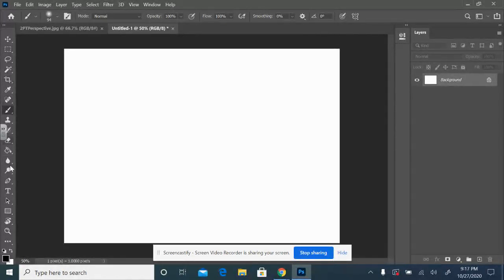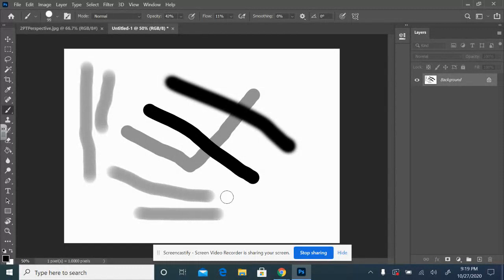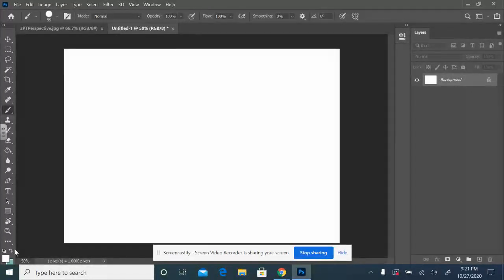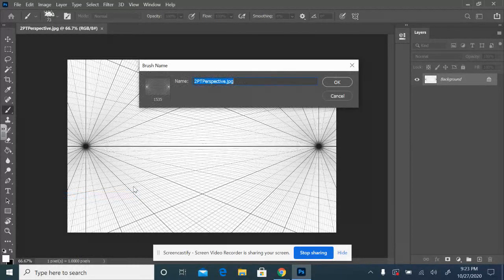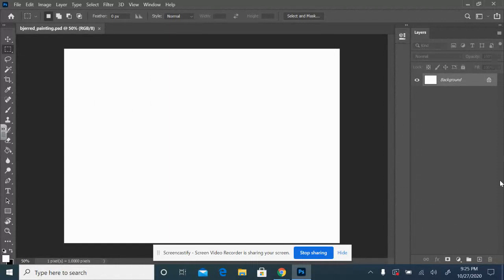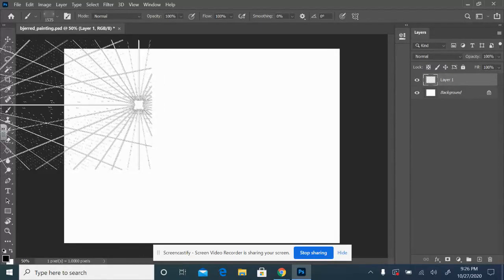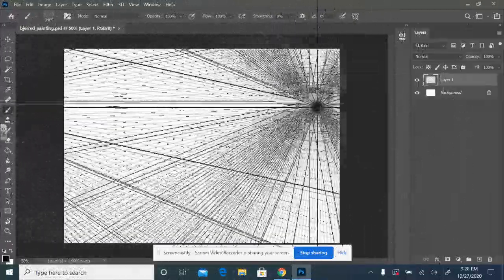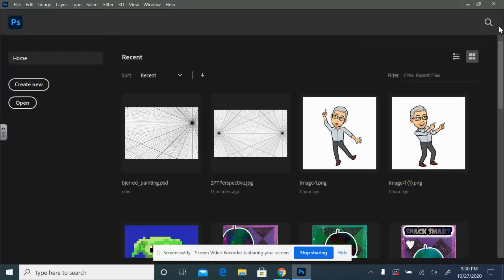ART 252 - PHOTOSHOP Painting Exercise PART 1